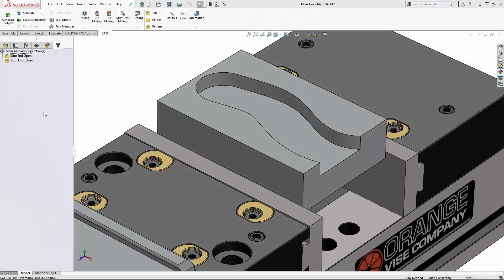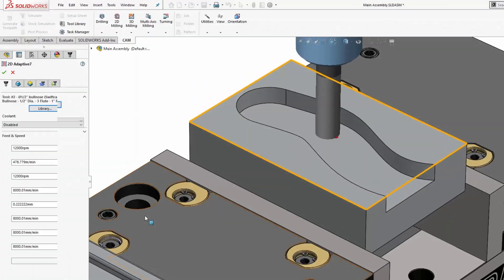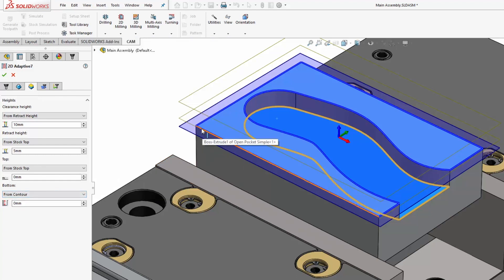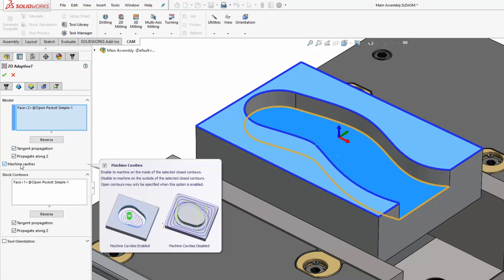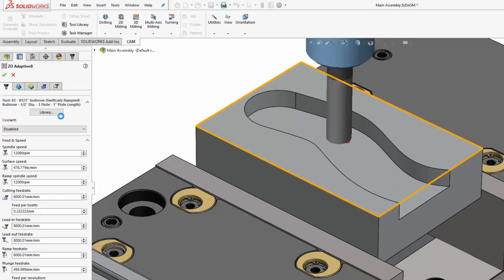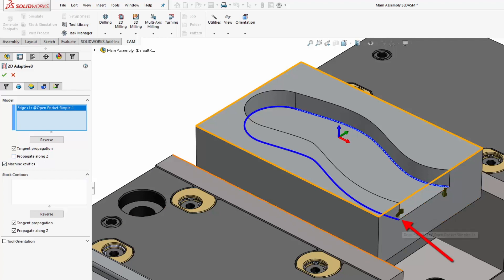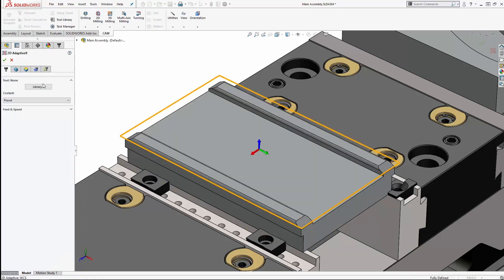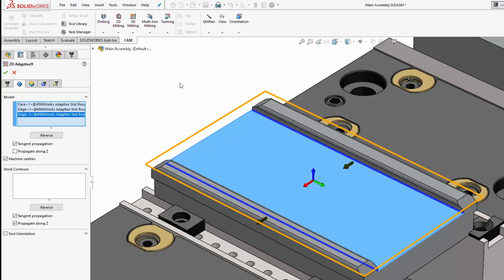HSMWorks QUICK TIP: Roughing Open Slots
Easily modify your selections in HSMWorks to rough open slots and pockets.